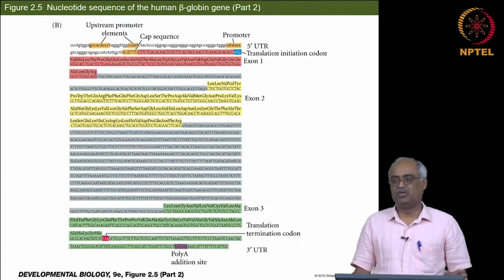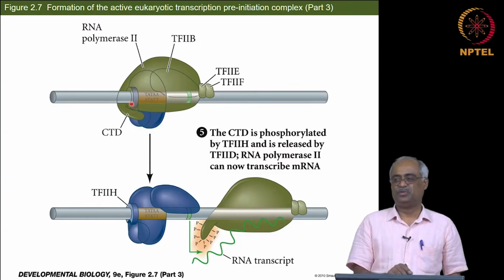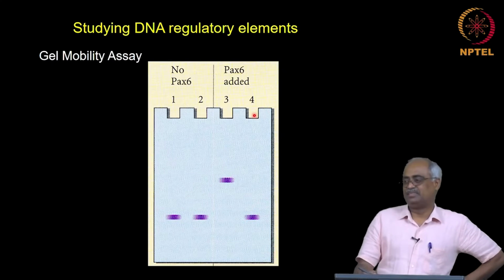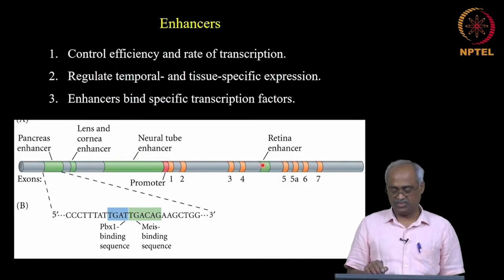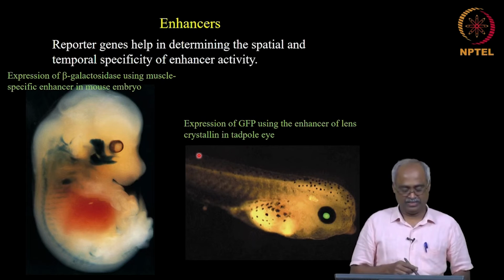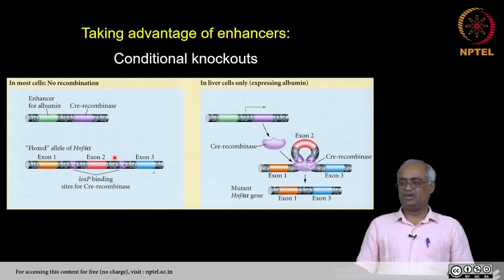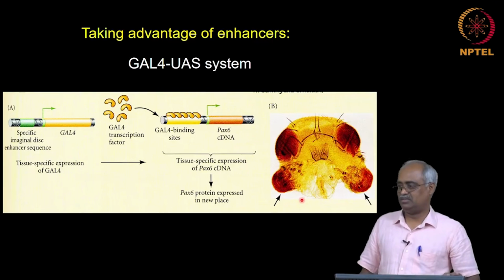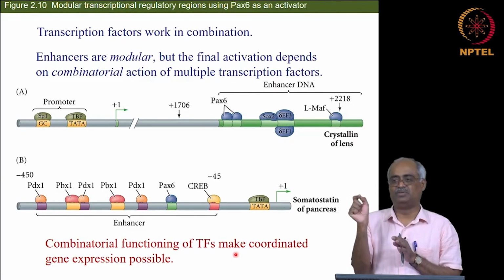Differential gene expression (Part 2 of 4)